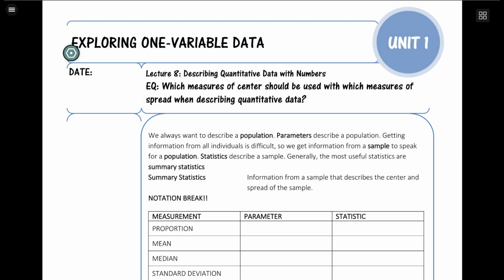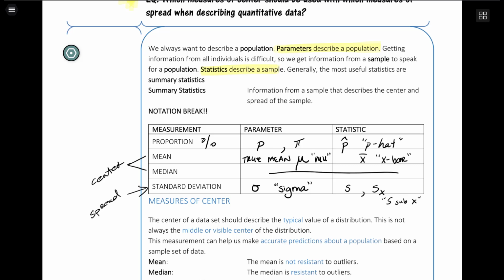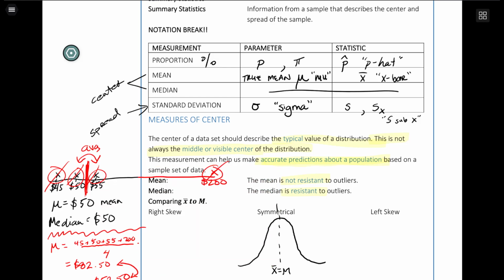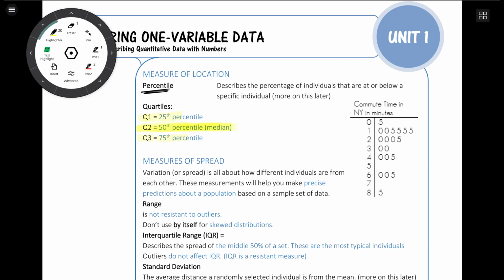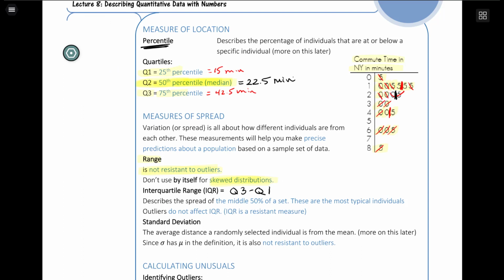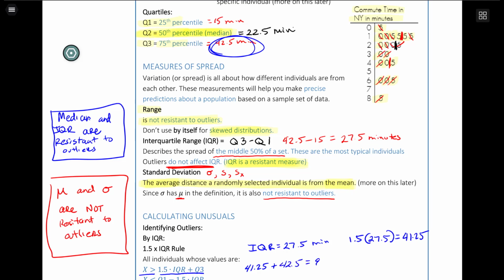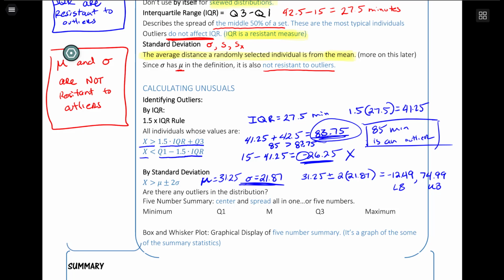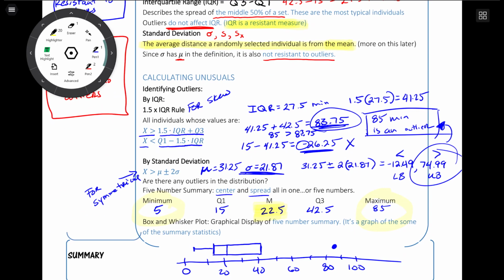Lecture 8: Describing Quantitative Distributions with Numbers